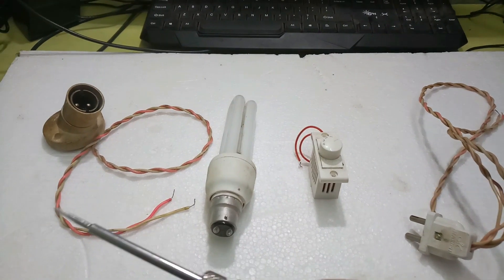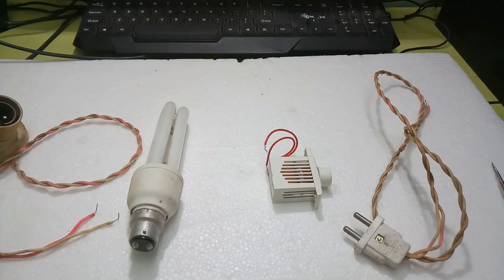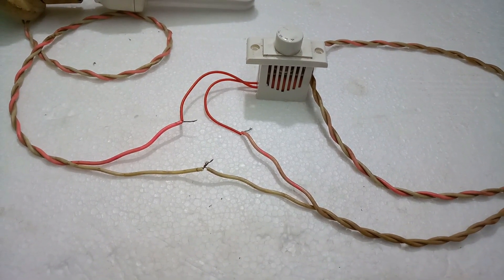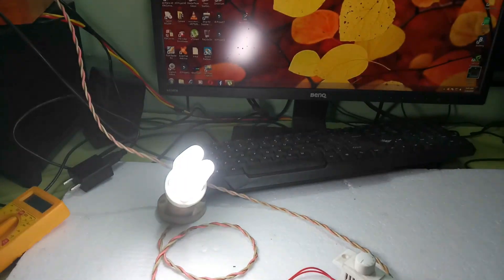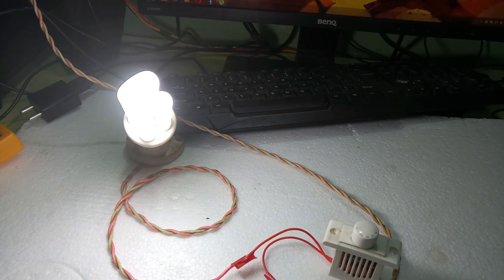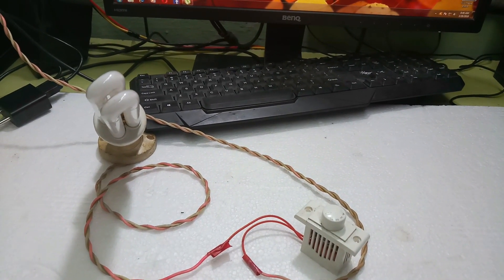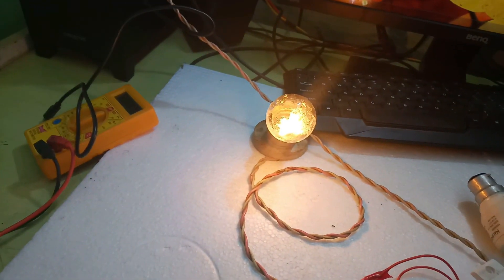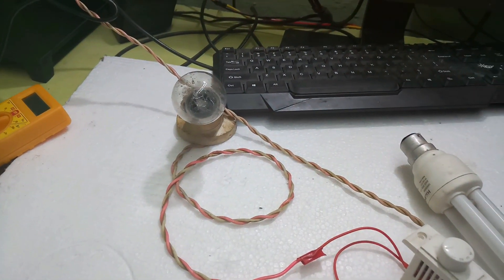How to Simple Control Bulb Brightness using Fan Regulator - Easy Way review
electronic dimmer switch for incandescent lights
control the speed of an AC operated fan or an incandescent lamp.
also be effectively
used to control or vary the light intensity
proceeds towards the peak value
stops conducting and the lamp
switched OFF.
which the lamp remains switched ON.
R1 = 22K
R2 = 330K R3 = 47K
VR1 = 680K POT LINEAR
COIL = 6 AMP. CHOKE
C1 = 104/600V
C2 = 56nF/100V
DB1 = DIAC DB3
TR1 = ANY TRIAC 400V 1KV RATING

In simple words a dimmer switch may be described as a device that can be used to control the speed of an AC operated fan or an incandescent lamp. Thus, every house or an office which has a fan ought to have a dimmer switch wired with it. Though a dimmer switch is mostly operated in conjunction with a ceiling fan, it may also be effectively used to control or vary the light intensity of an incandescent light bulb. Here we will learn how simple it is to build a dimmer switch for incandescent lights, but first let's try to understand how a dimmer switch actually functions.